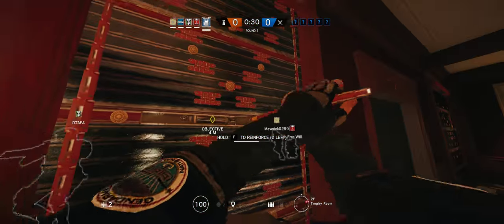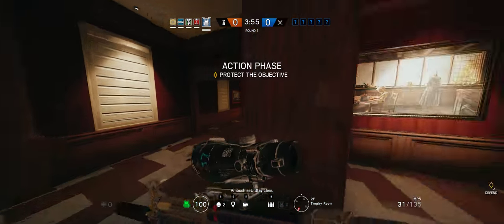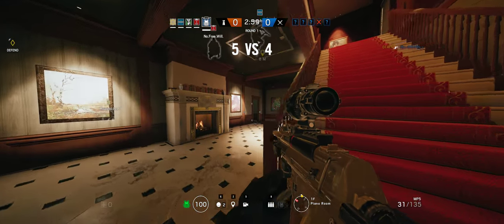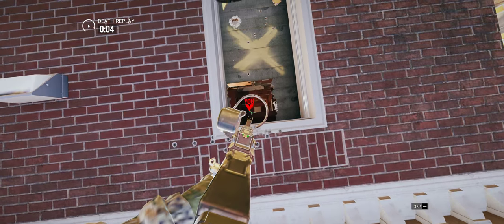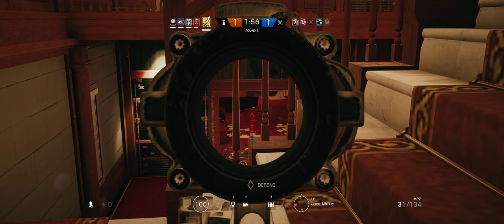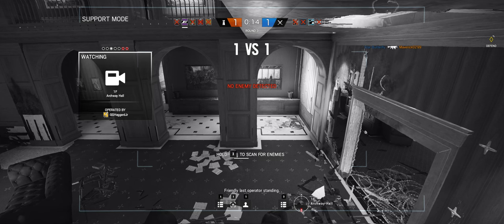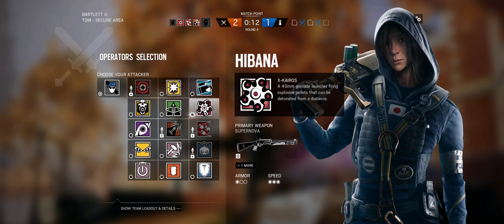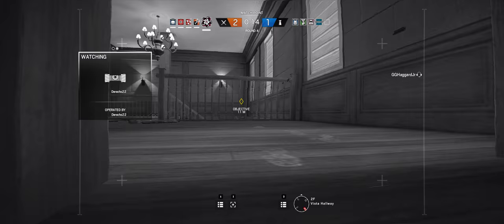Rainbow Six Siege + Part 854 + Bartlett U TDM Secure Area + pcgaming crew